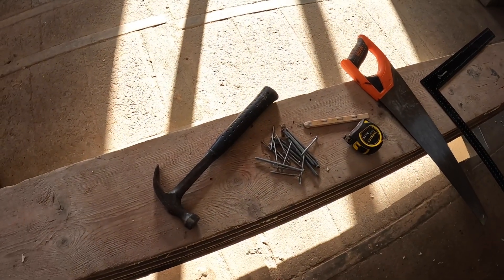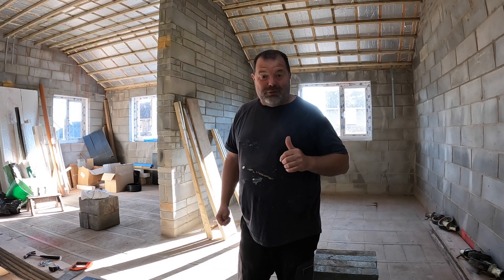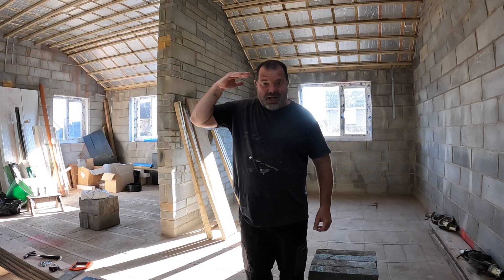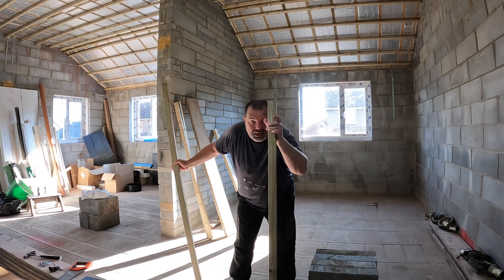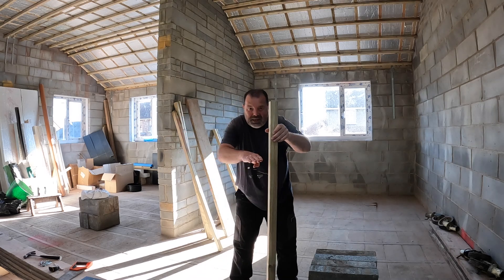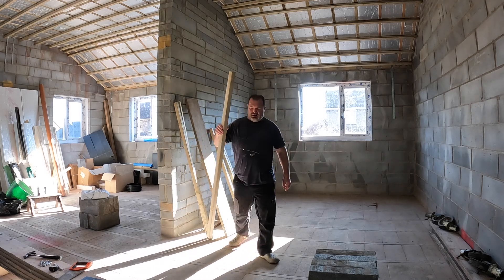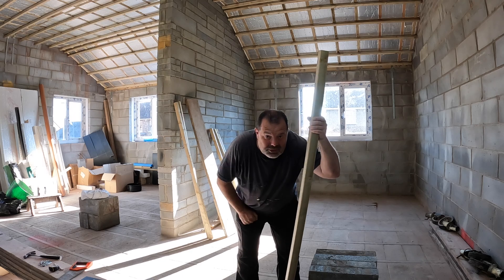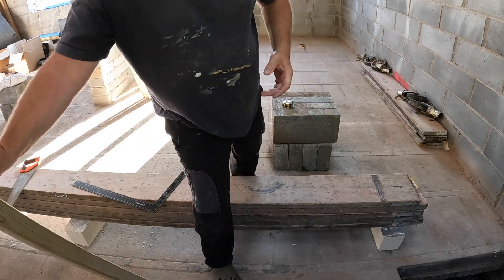An explanation on how to make and use boning rods, for excavation work.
In this video, I give an explanation on how to make and use boning rods. These are an old school way of forming correct excavation formation either on a slope or on the flat. They are fool proof when used correctly and you can make them for pennies.